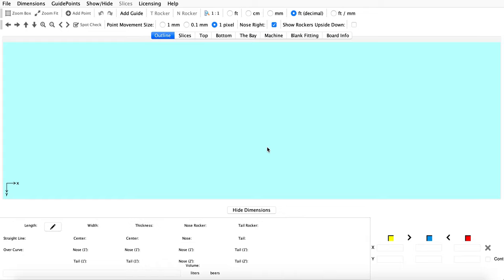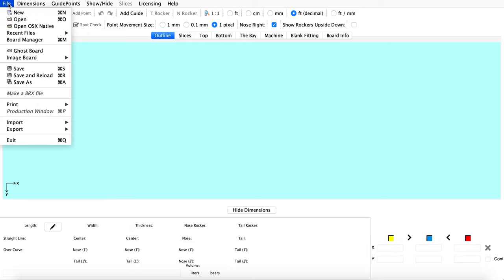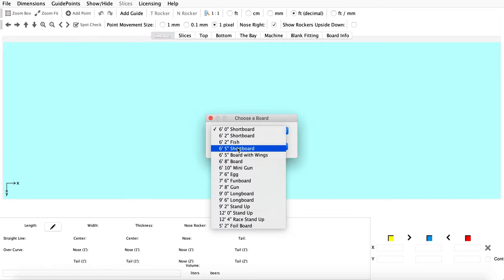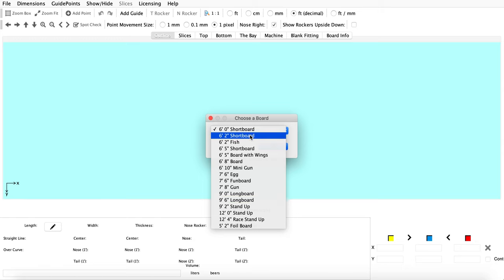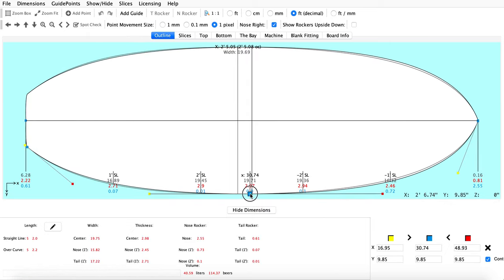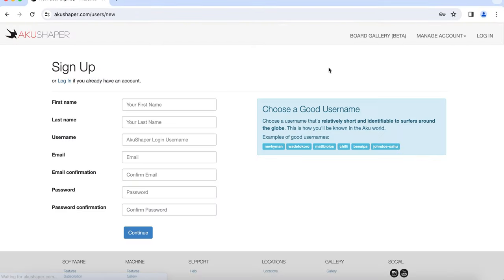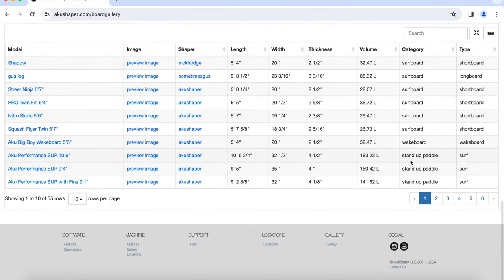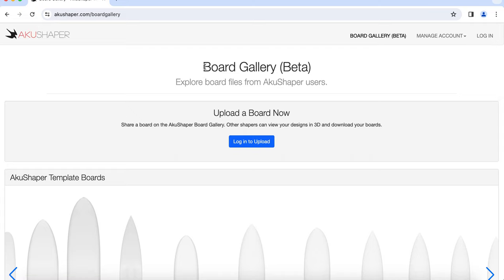Opening a New Model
This 1 minute video demonstrates opening a new board design in AkuShaper. Simply open the software and click on File - New to open a new stock model and start designing.